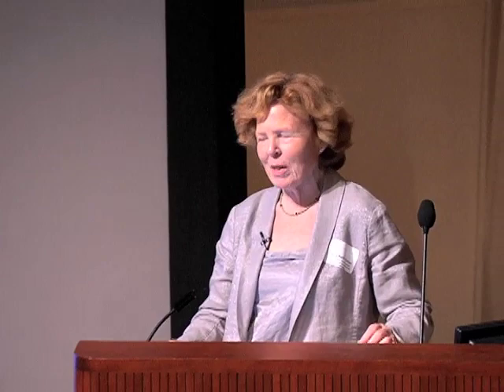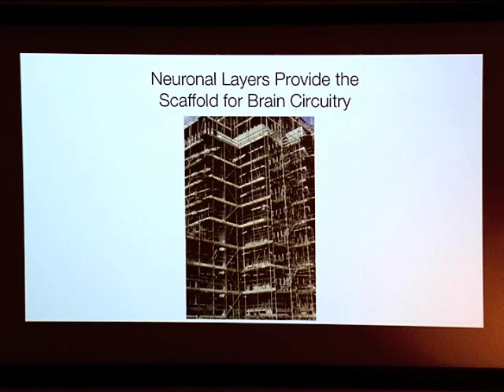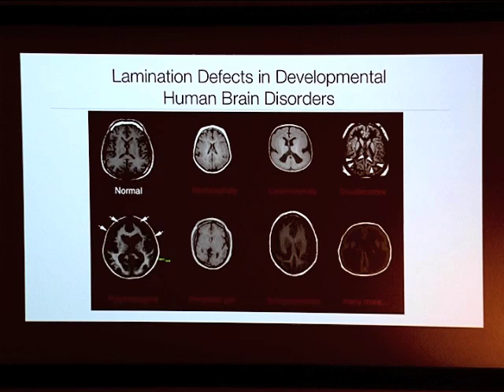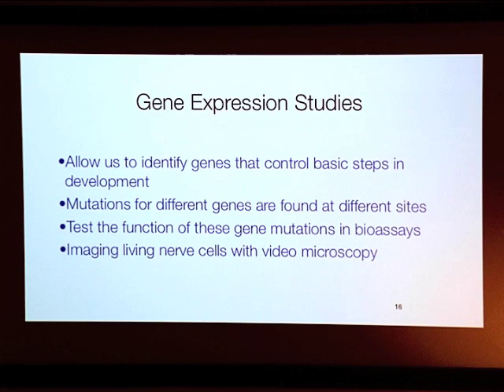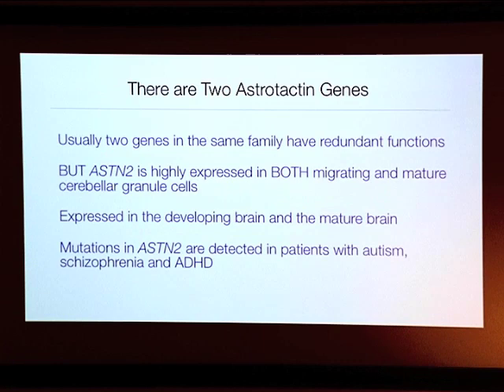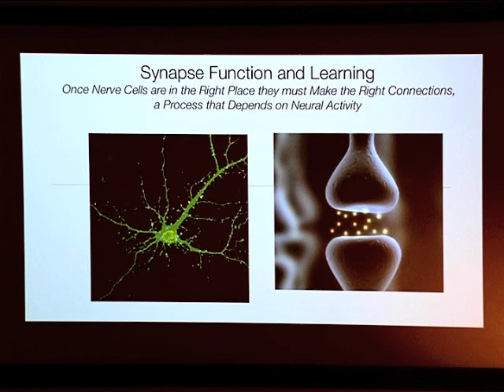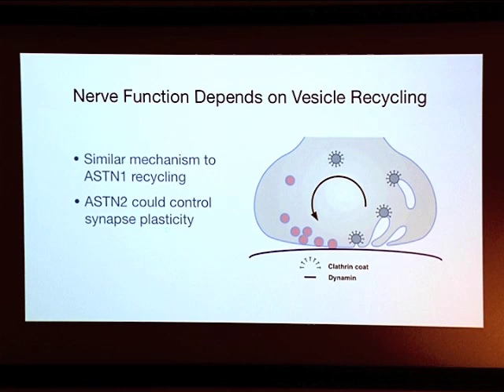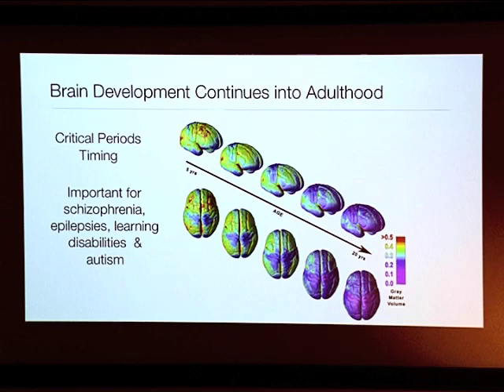The Dynamic Childhood Brain: Preparing for a Lifetime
Mary Beth Hatten, The Rockefeller University: During embryonic development, the human brain literally grows by leaps and bounds as new neurons emerge and migrate to their proper destinations. At the fall 2011 Parents & Science program, Rockefeller University neuroscientist MARY BETH HATTEN described this dynamic period of transformation and also discusses abnormalities in early development that may play a role in learning disabilities, autism, attention deficit hyperactivity disorder, and some forms of childhood epilepsy.